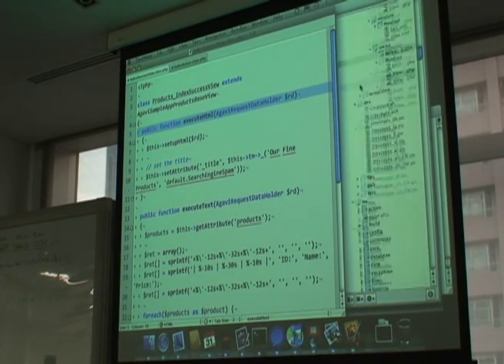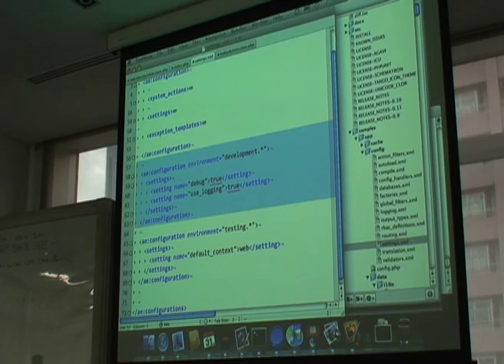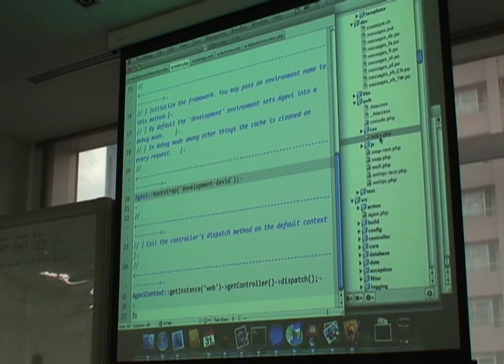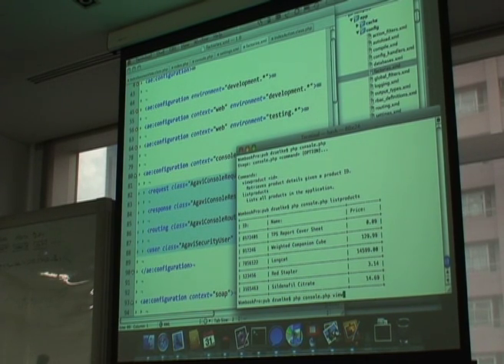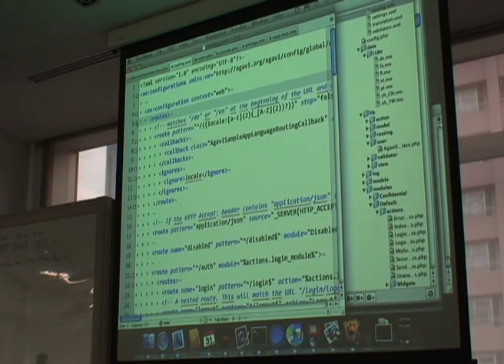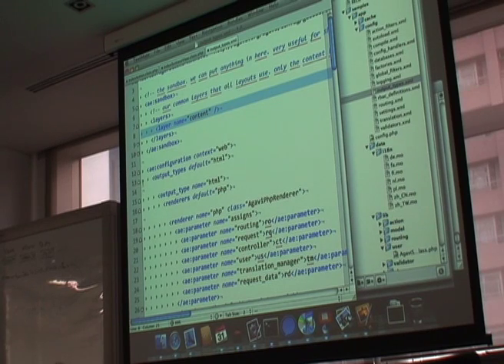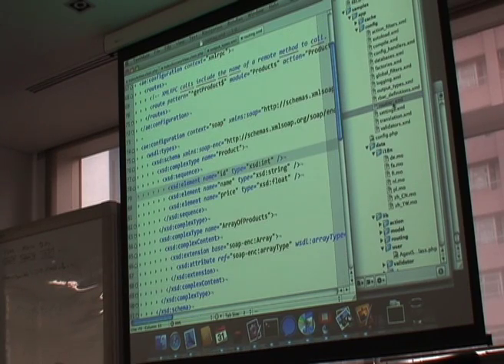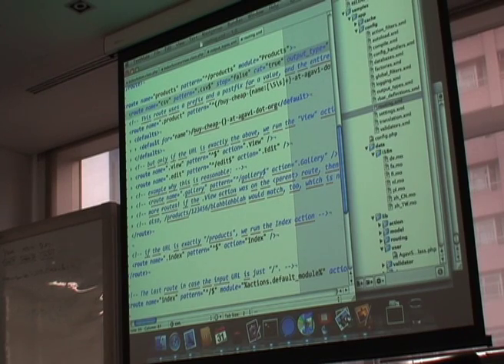第54回PHP勉強会@関東 agavi(6)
第54回PHP勉強会@関東の動画です。
PHPアプリケーションフレームワーク"agavi"のリードコミッタであるdzuelkeさんによるお話です。